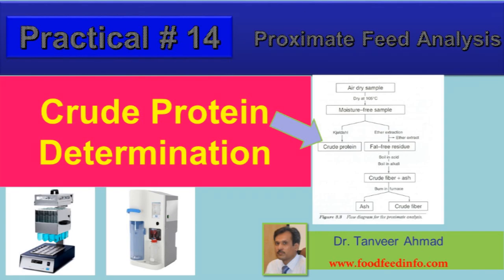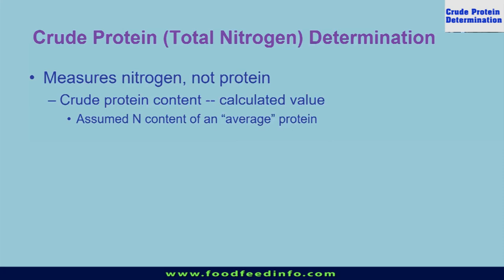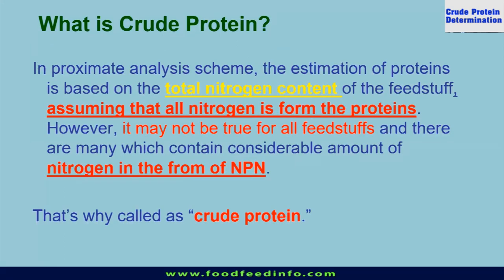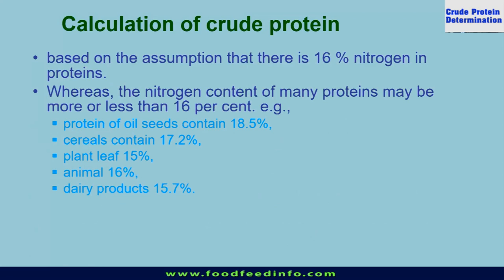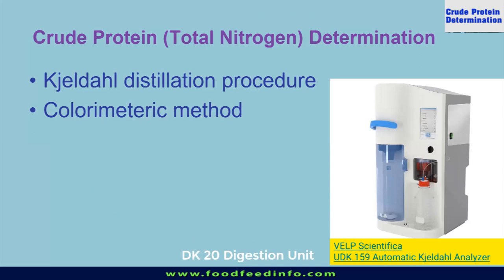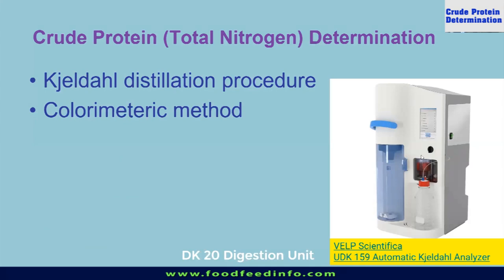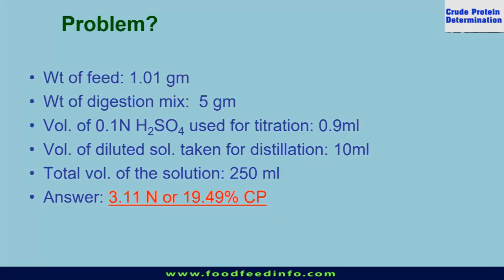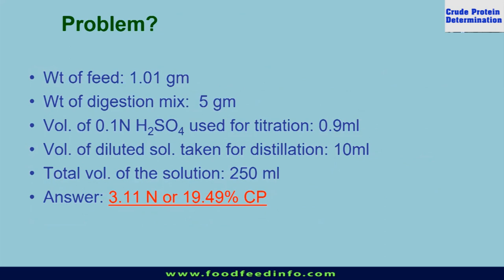Practical#14-Determination of Nitrogen-Crude Protein in Feed-Lecture Series in Animal Nutrition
Practical#14-Determination of Nitrogen- Crude Protein in Feed Samples-Lecture Series in Animal Nutrition

In a proximate analysis scheme, the estimation of proteins is based on the total nitrogen content of the feedstuff, assuming that all nitrogen is from the proteins. However, it may not be true for all feedstuffs and there are many which contain a considerable amount of nitrogen in the form of NPN.

That’s why called “crude protein.”